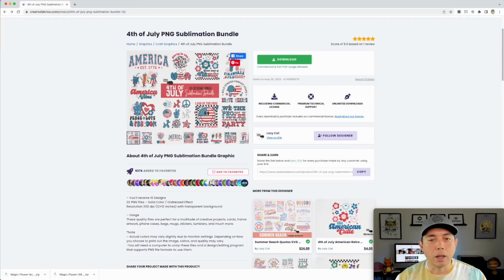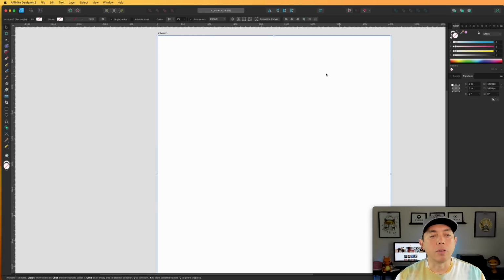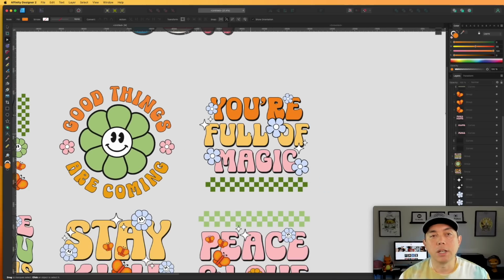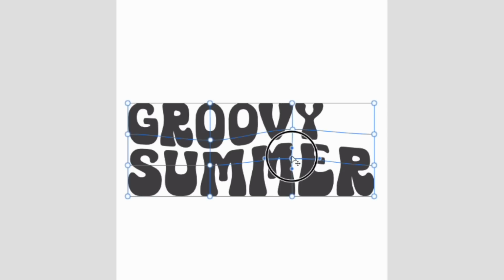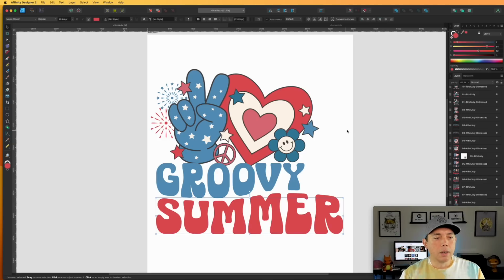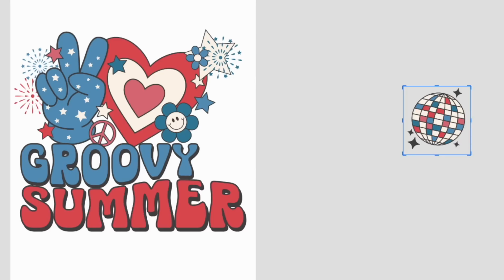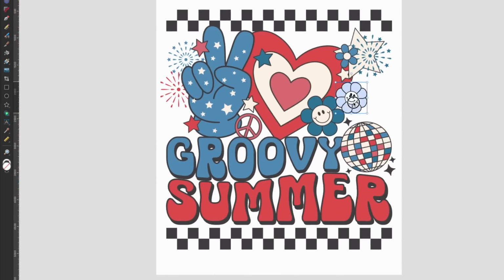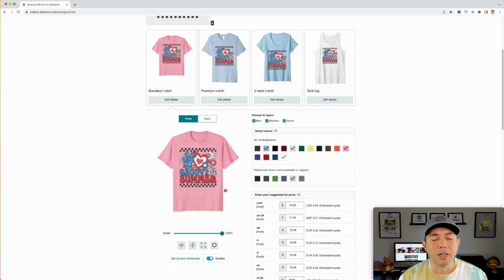CREATIVE FABRICA TUTORIAL: Using Creative Fabrica for POD T-Shirts in Affinity Designer